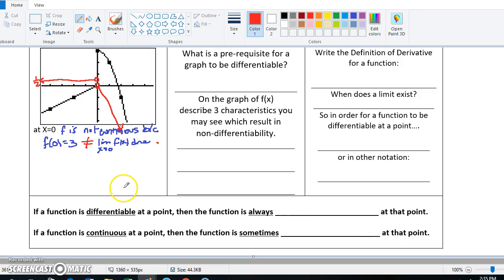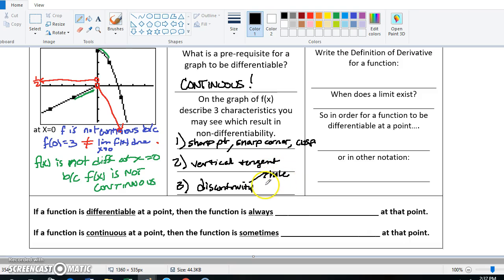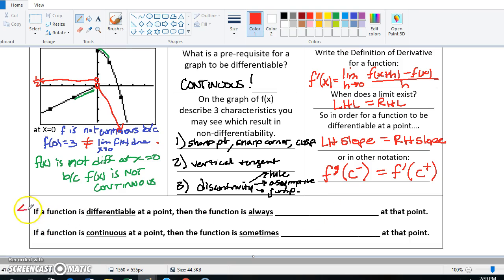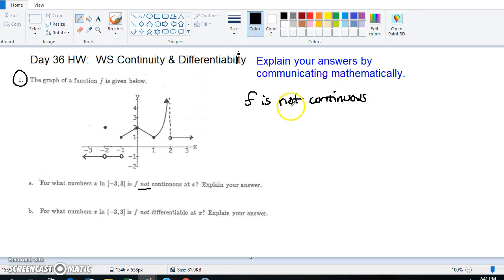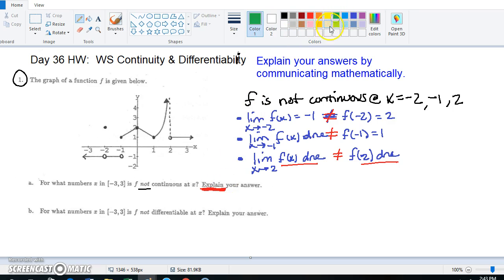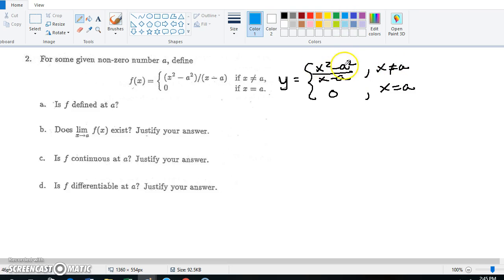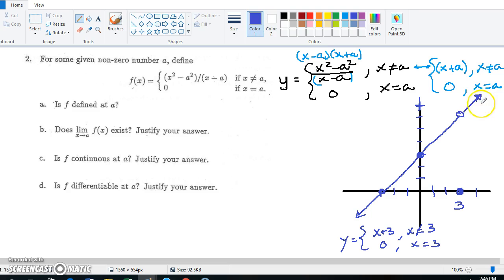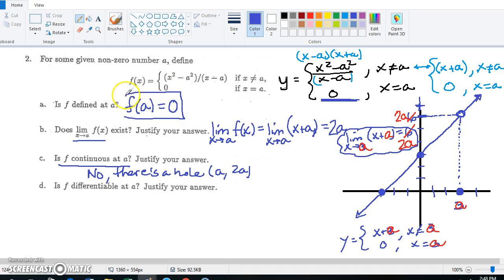Differentiability Part 2 & HW #1, 2